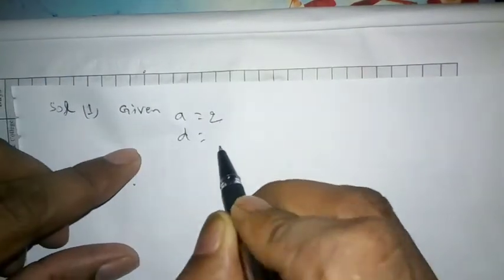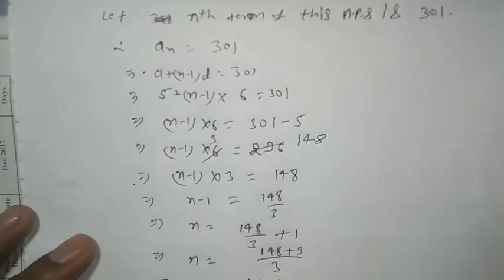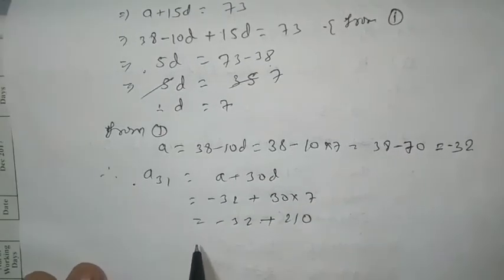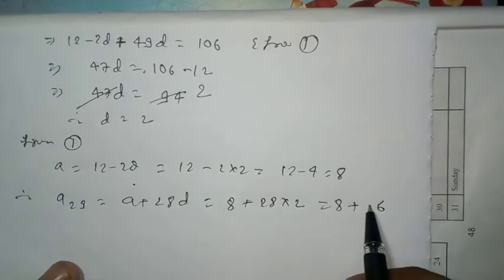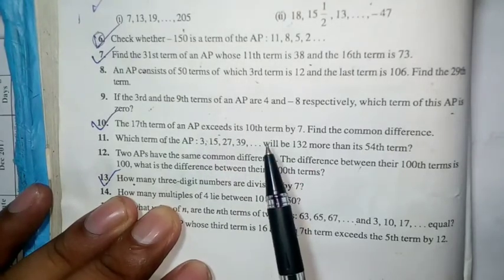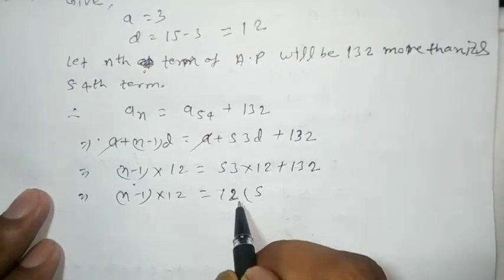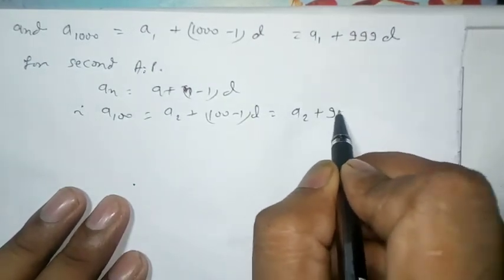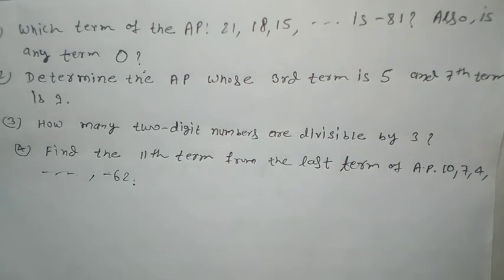NCERT MATH SOLUTION CLASS 10th, Ex - 5.2 Part - 2 (English)